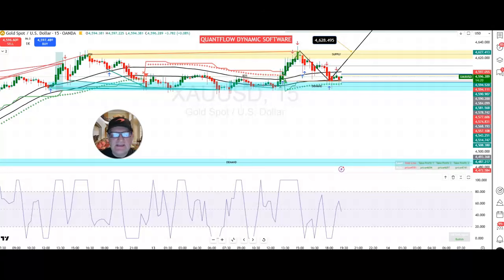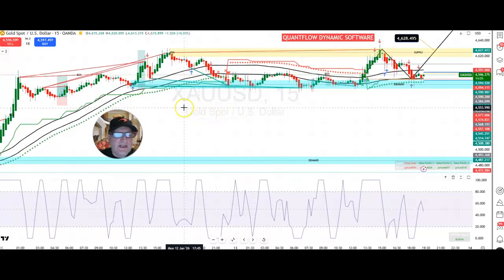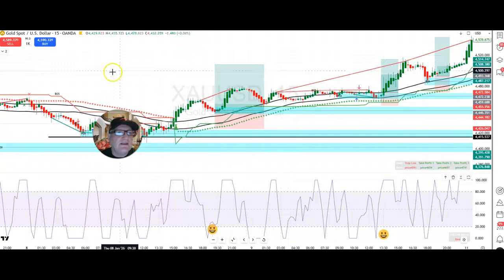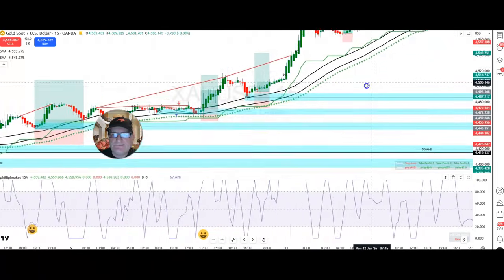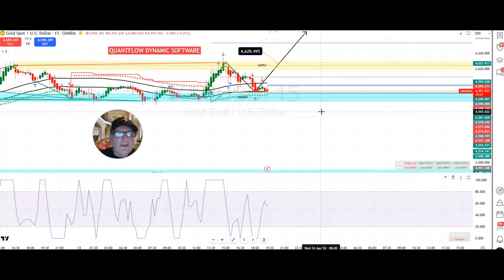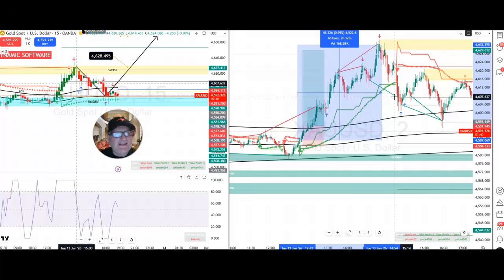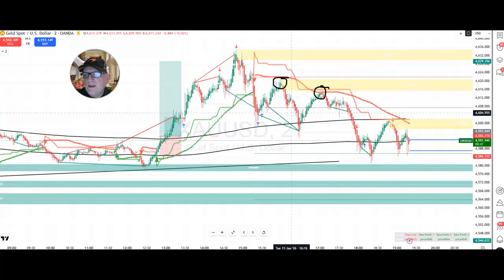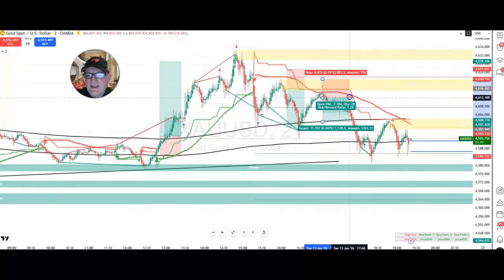QUANTFLOW Gold Strategy – Why VIP Traders Use This System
“A disciplined, rules-based trading framework designed to systematically capture persistent market trends and capital movements.”